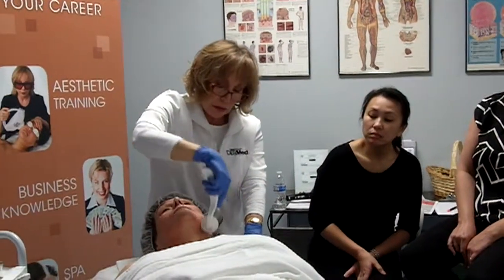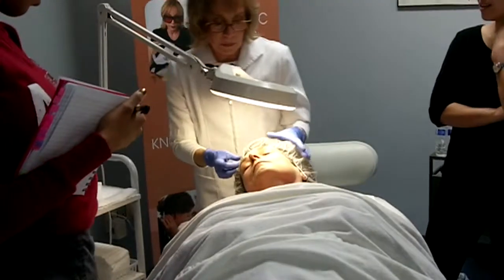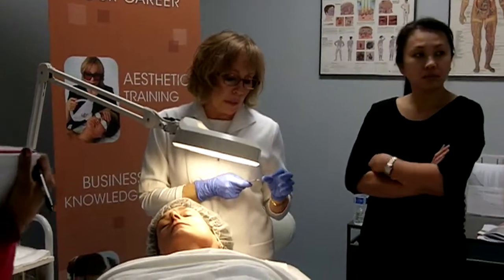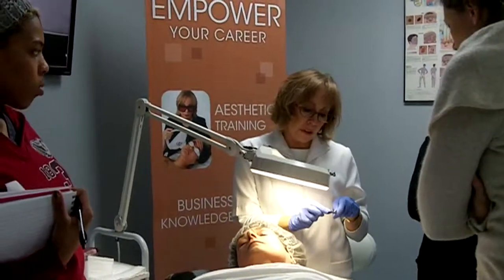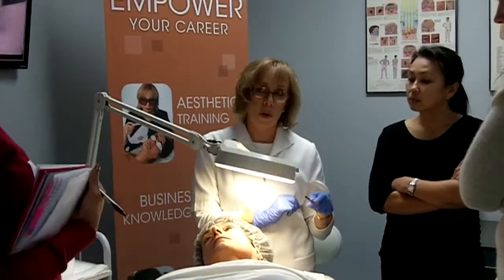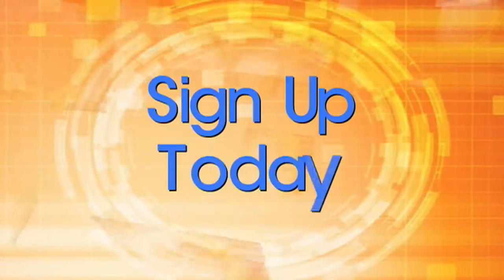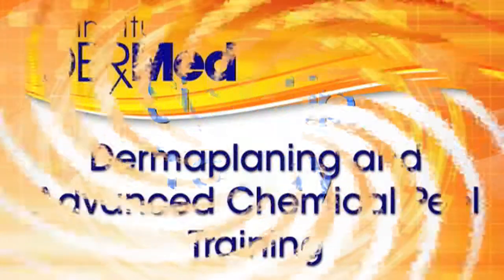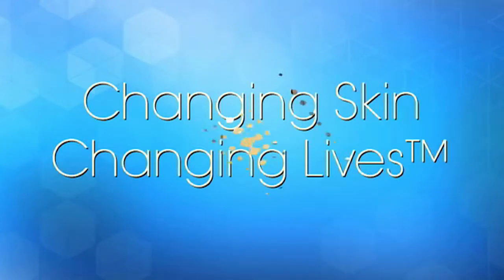2015 Dermaplaning Chemical Peel Training at IDCAA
An inside look at the Institut' DERMed College of Advanced Aesthetics Dermaplaning and Advanced Chemical Peel Training for estheticians and skincare professionals.